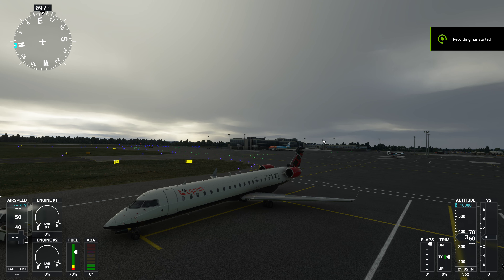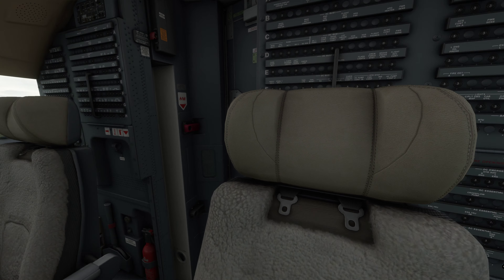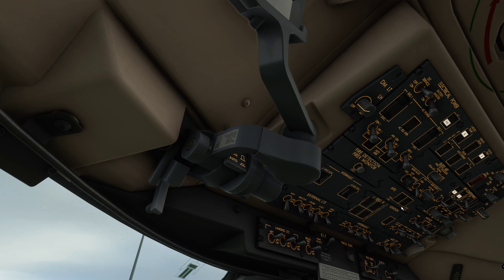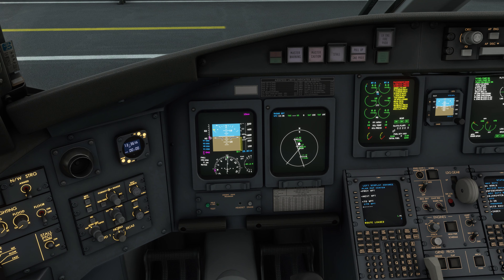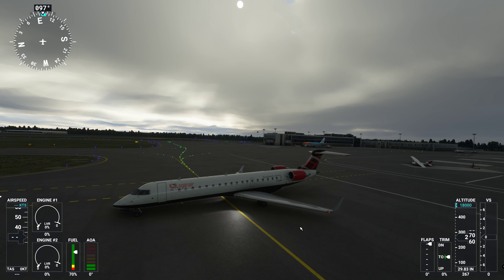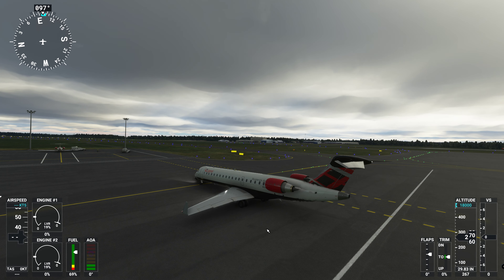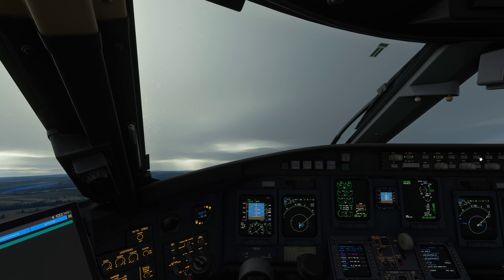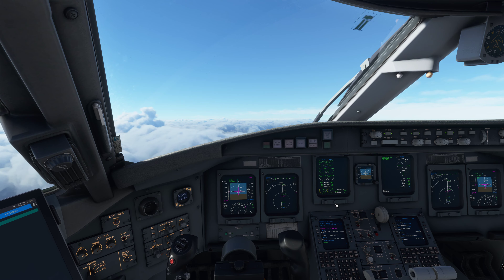Microsoft Flight Simulator 2020 [HONEST REVIEW] Aerosoft CRJ-700 [NEW]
Another Honest Review for the Aerosoft CRJ-700 by Aerosoft after the Patch update.

Honest Reviews, Informal and fun.